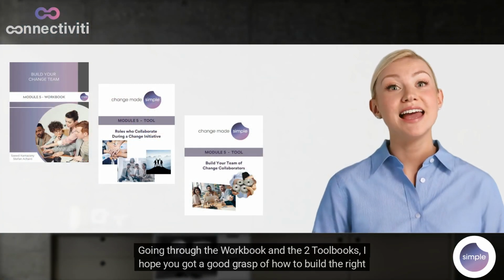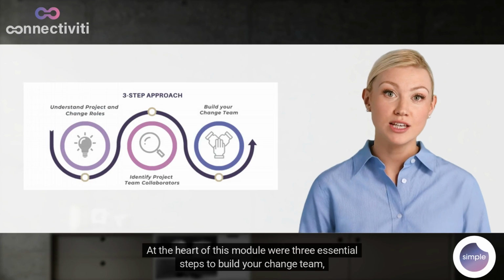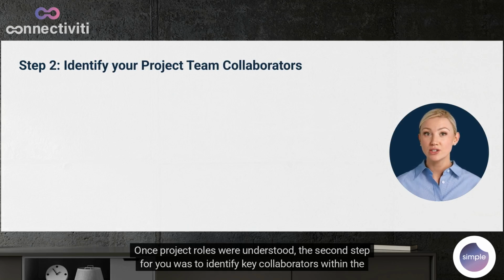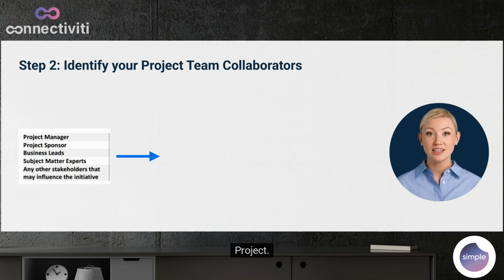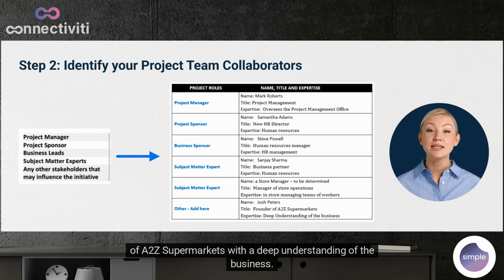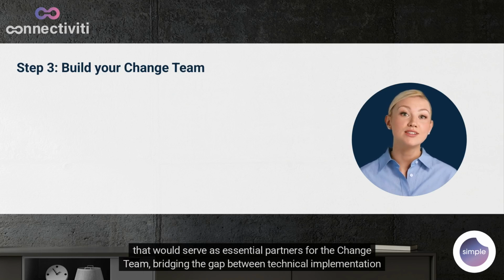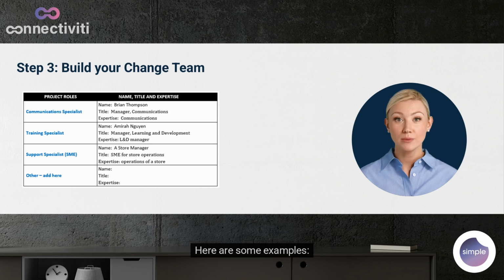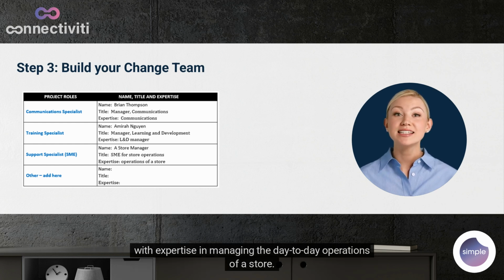Module 5 Wrap up - Building the Right Change Team